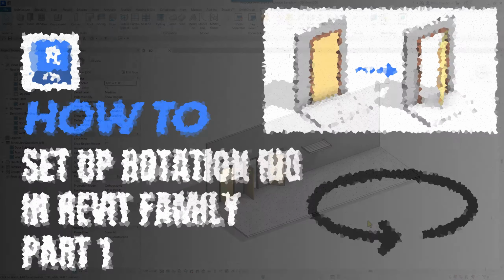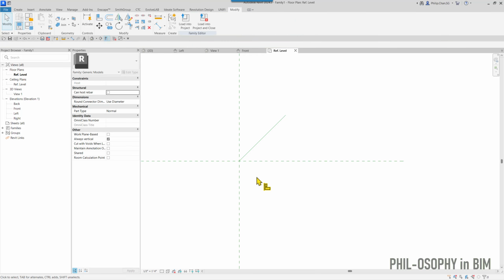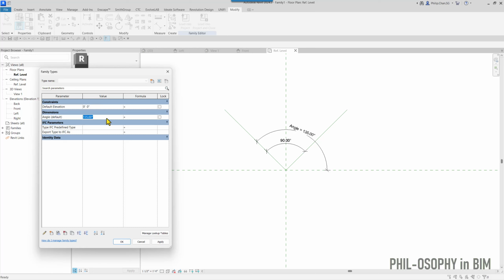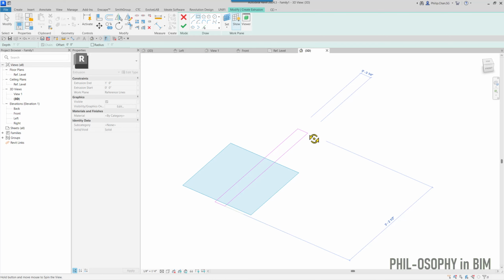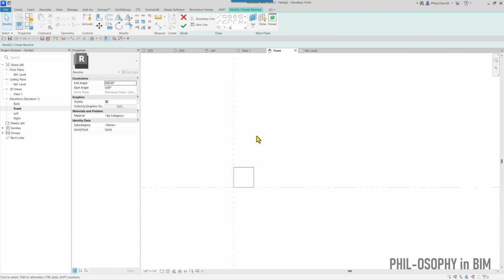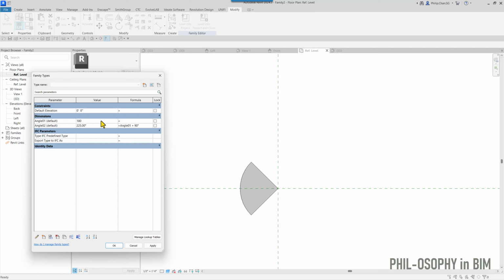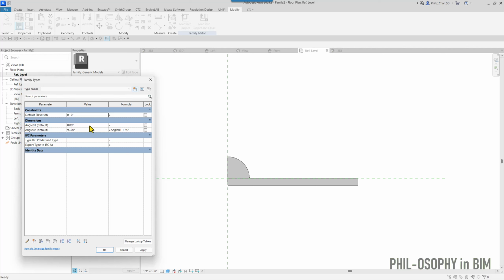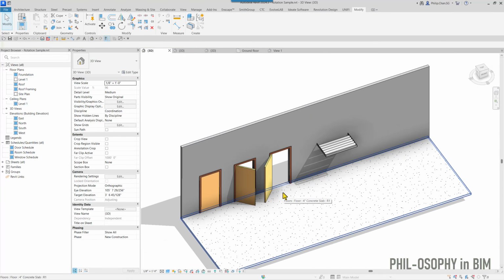Revit How-To Set Up Rotation Rig in Revit Family - Part 1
Master Revit Family Creation: Rotate Geometry Like a Pro!

🎥 In this tutorial video, discover the ultimate techniques to set up a rotation rig framework in Revit! Learn how to effortlessly rotate geometry within your Family creations and take your Revit skills to the next level. Don't miss out on these game-changing tips and tricks!